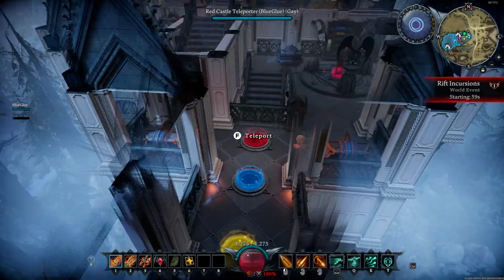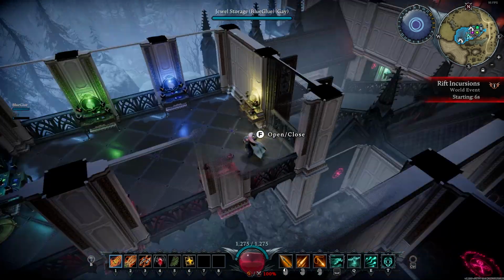Maze Castle Defense Layout in V rising Oakveil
with the release of V rising oakveil alot of defense mechanics were changed since you can't make the floating castle i did some adjustments to my old layout and improved it a way that it is impossible to lose your loot
0:00 Intro and location
01:00 main entrance and maze
02:10 actual entrance
02:44 castle tour and layout
03:40 how to exit and enter during siege